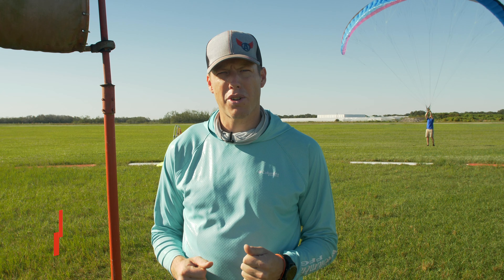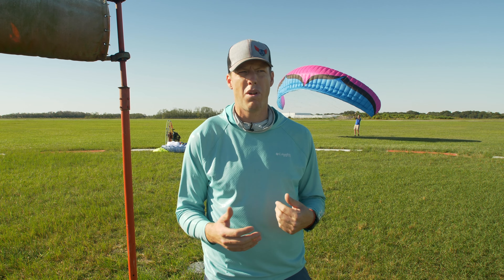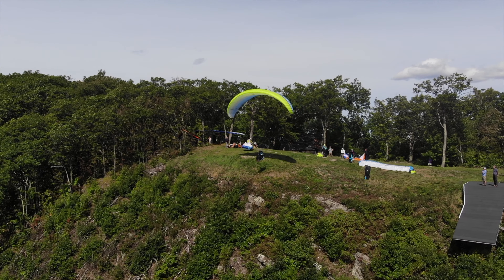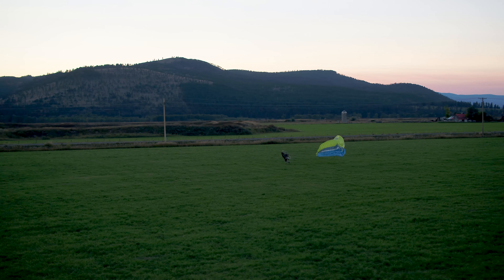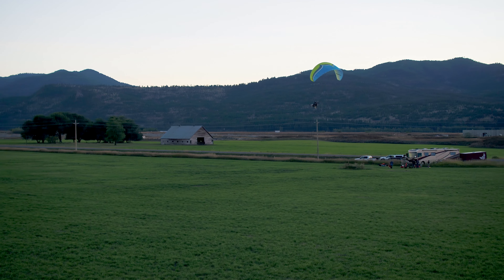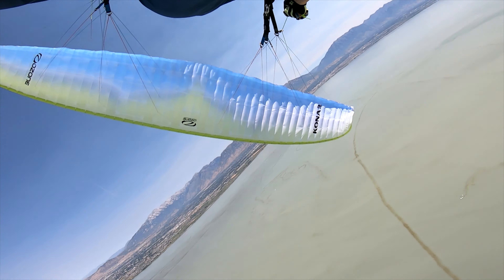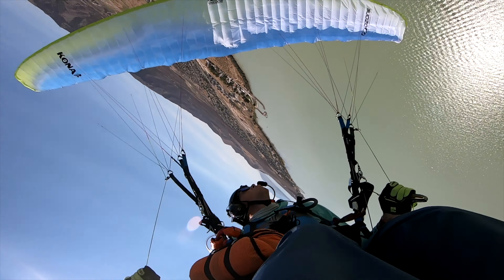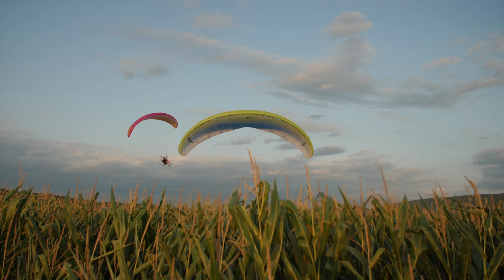Ozone Kona 2 - Paraglider Review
Ozone Kona 2 - The Ultimate Paramotor & Paraglider Wing?

Gear We Use For Videos:

Main Cameras: Panasonic GH5

Helmet Cameras: Go Pro Hero 9 Black

360 Camera: Insta360 ONE R

On Camera Audio:

Lav Microphones:

Primary Drone: DJI Inspire 2 with X5S Camera

Secondary Drone: DJI Mavic Air 2

Backup Drone: DJI Mavic Pro 2